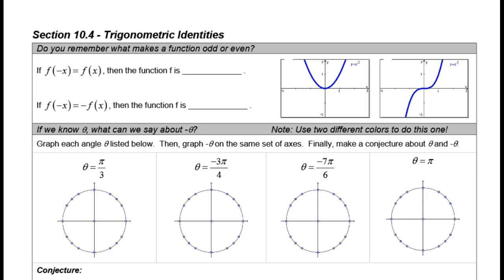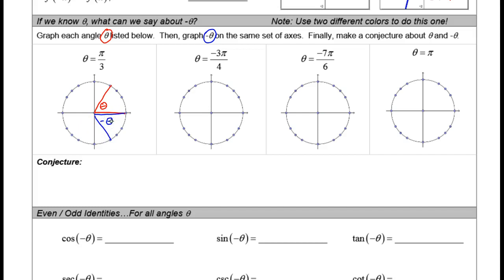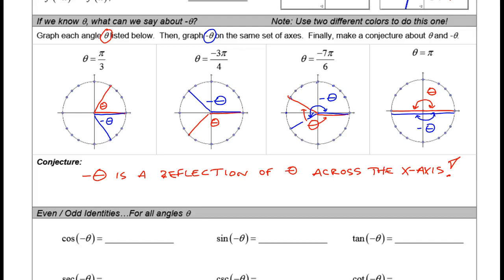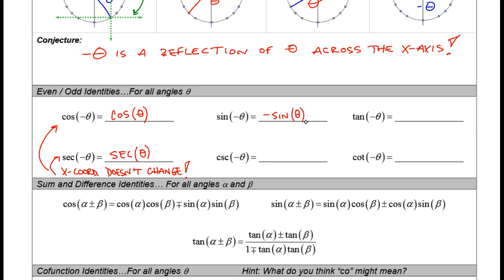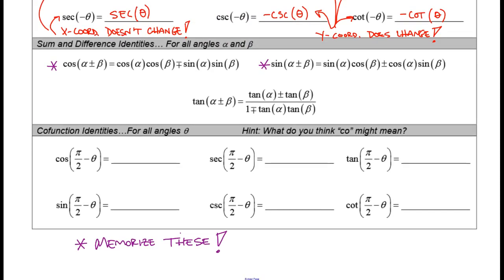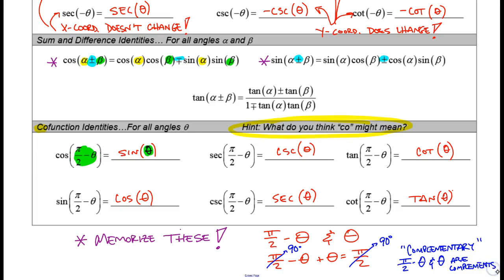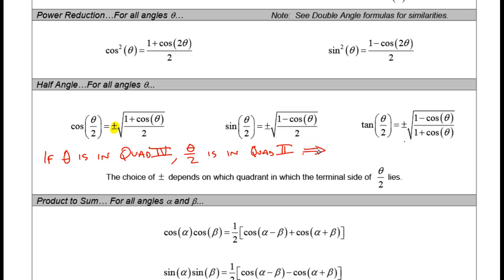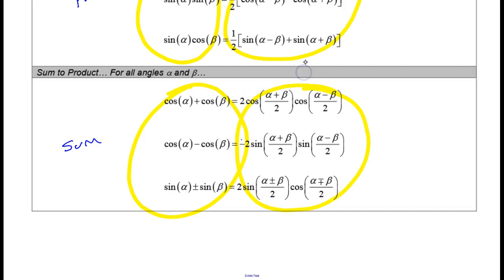Section 10.4 - Trigonometric Identities, Part 1